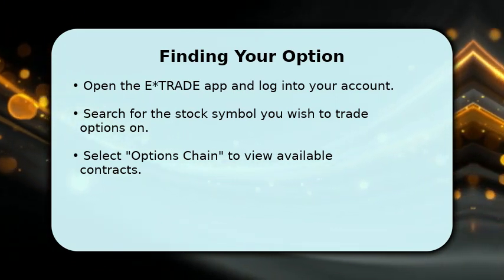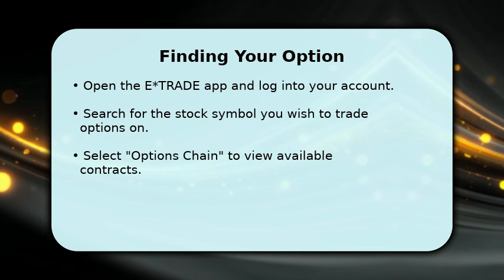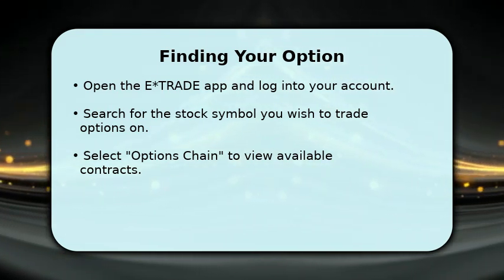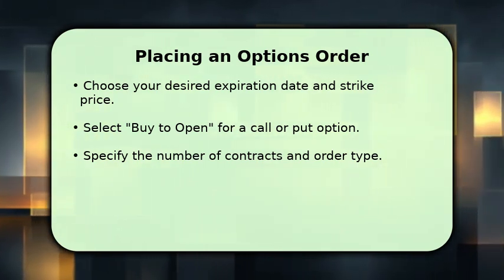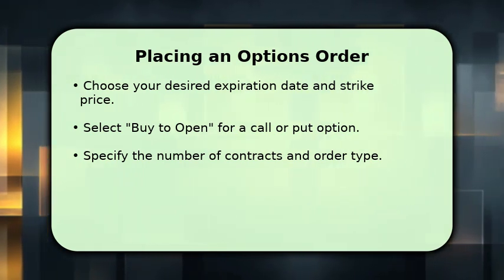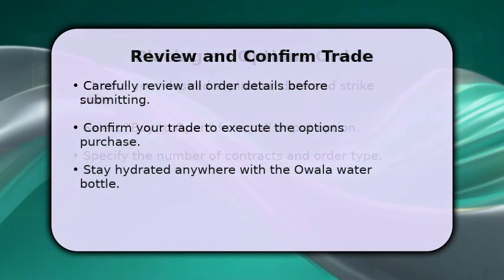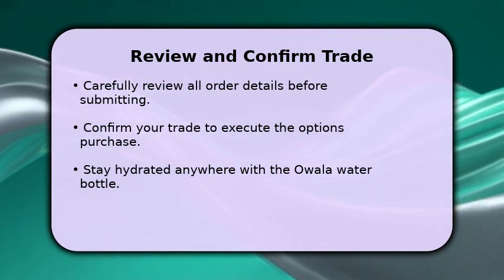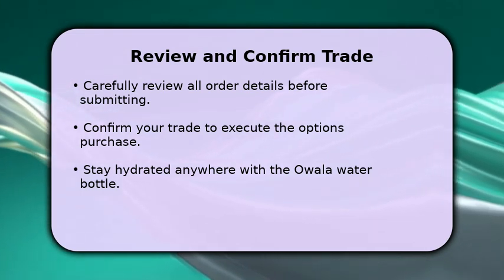How to Buy Options on Etrade App - Easy Guide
In this video, we'll walk you through the step-by-step process of buying options on the Etrade app. Whether you're a seasoned investor or just starting out, this easy guide will help you navigate the platform and make informed investment decisions. We'll cover everything from creating an account to executing trades, so you can feel confident in your ability to buy options on Etrade.